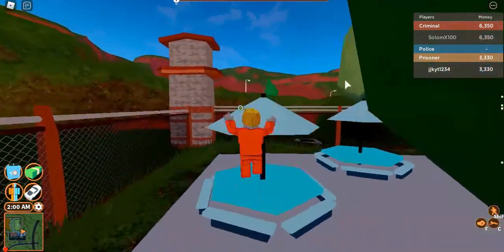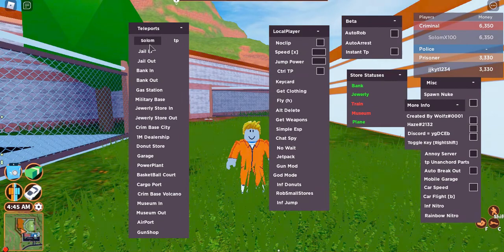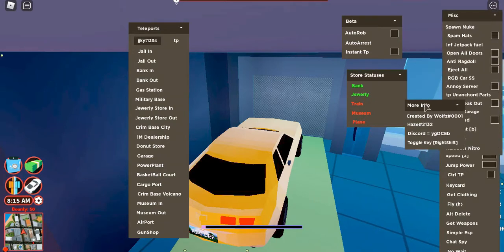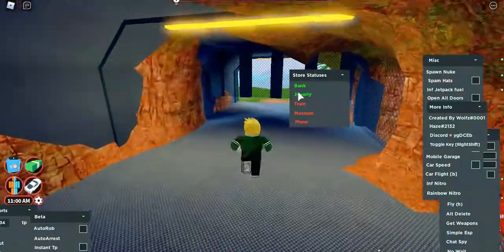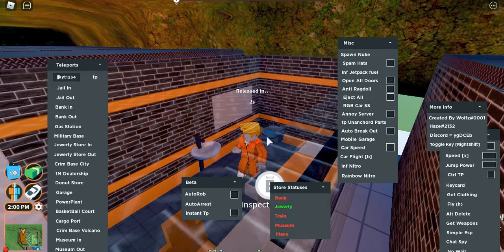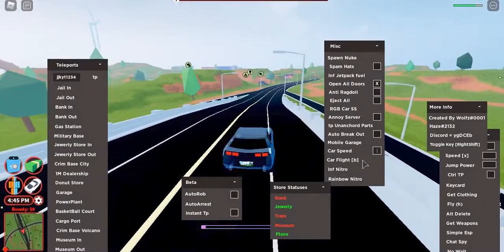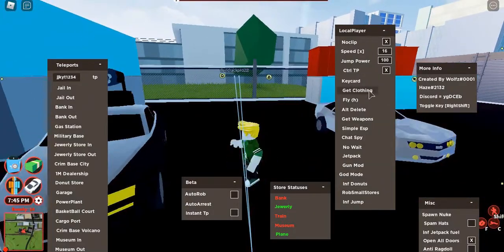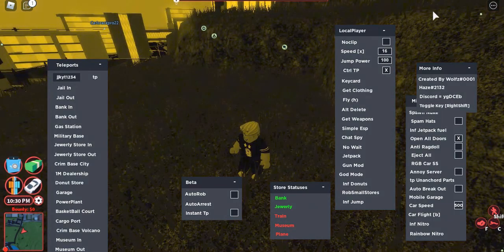JAILBREAK GUI OUT NOW WITH (NUKE,AUTOROB,INSTANT ESCAPE AND MORE) (ROBLOX 2020 NEW HACK ) (PASTEBIN)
JAILBREAK GUI OUT NOW WITH (NUKE, AUTOROB,INSTANT ESCAPE, AND MORE) (ROBLOX 2020 NEW HACK )